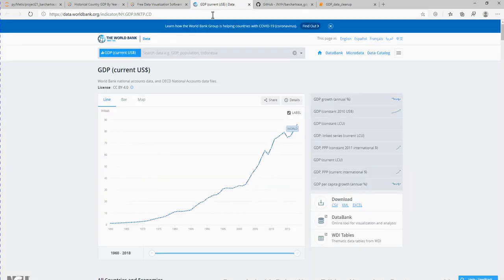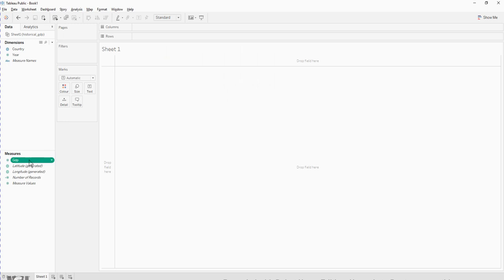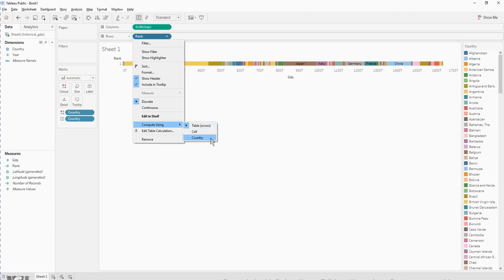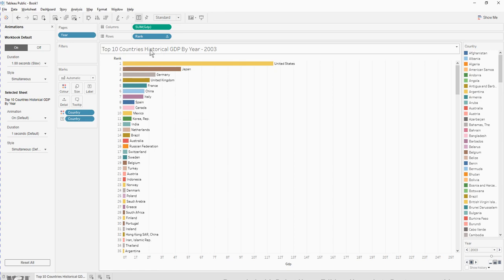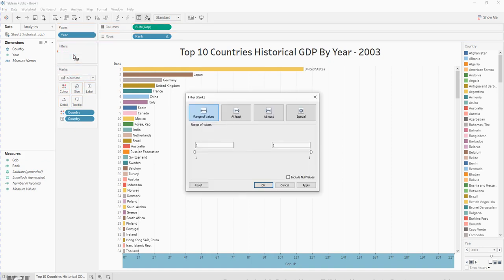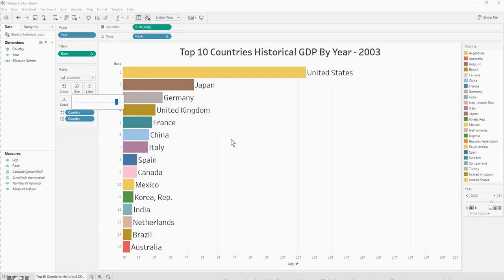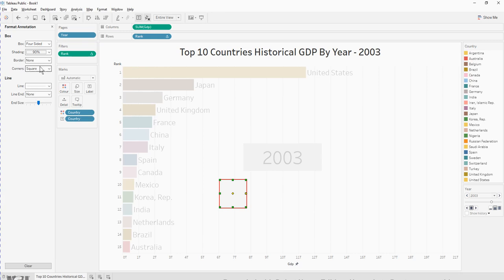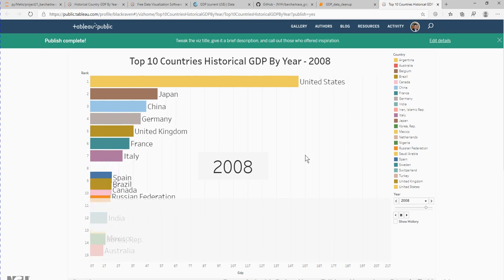A Beginner's Guide to Build an Animated Tableau Bar Chart Race in 6 Minutes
Using the new Tableau version 2020.x onwards, with data preparation in Python 3